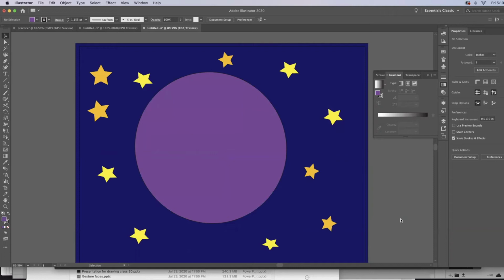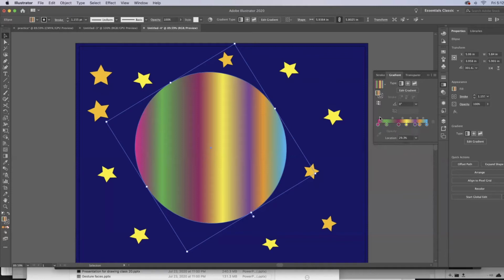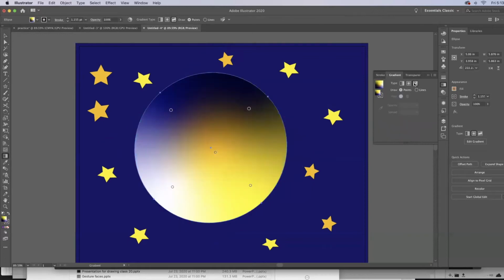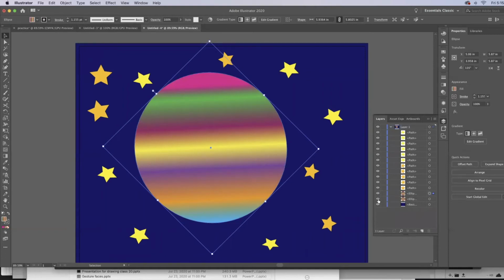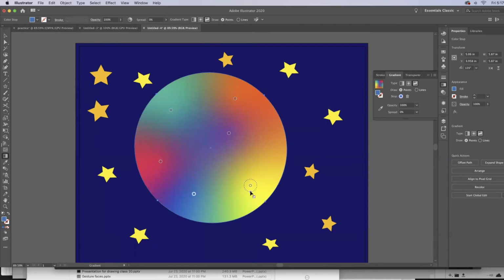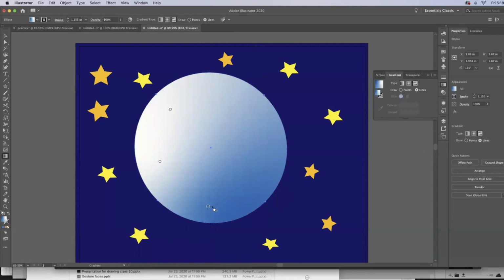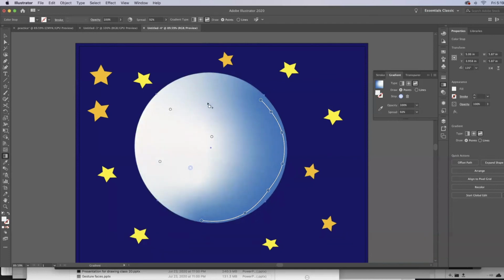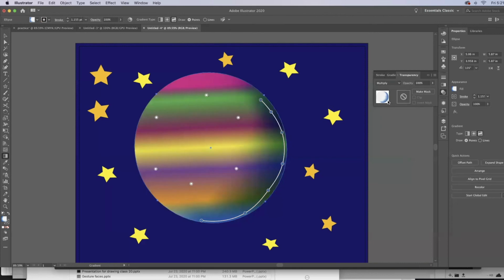Tutorial 11 Illustrator Gradients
All about gradients, linear, radial and freeform.